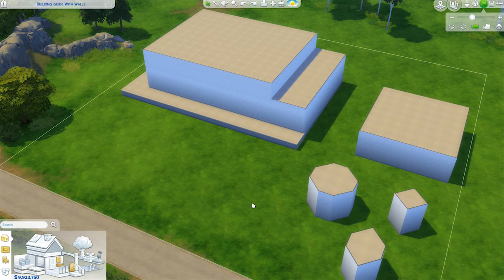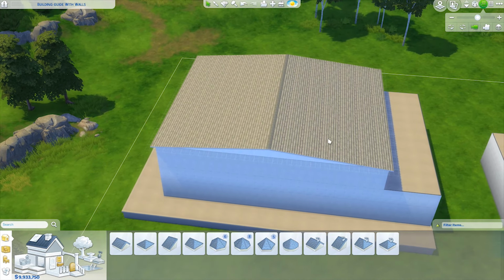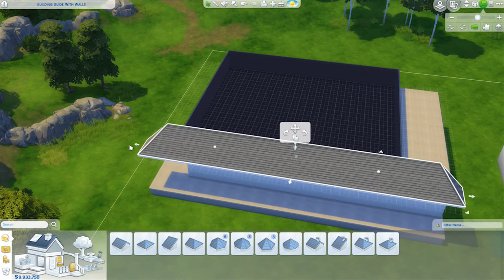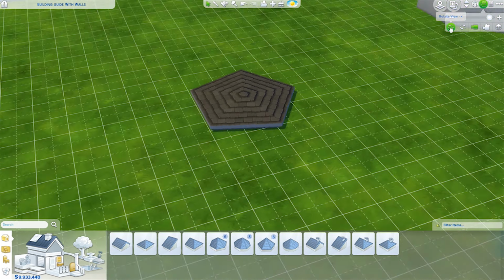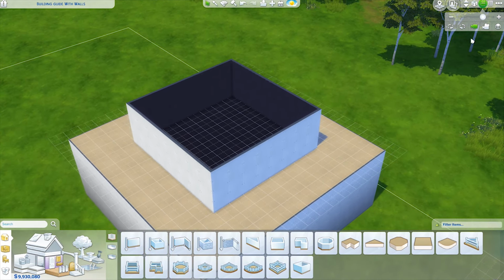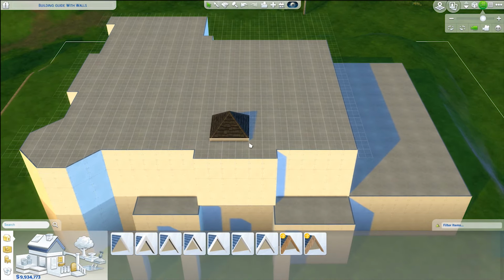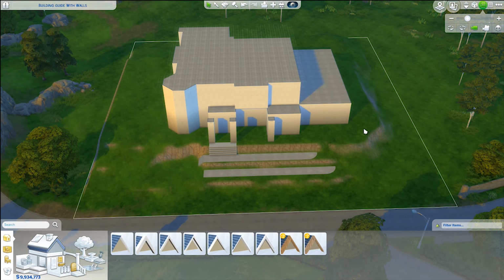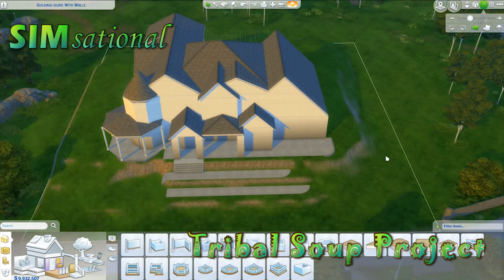How to Use and Create a Three Dimensional Effect With Roofs: The Ultimate Builder's Guide, Chapter 7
A comprehensive guide detailing how to use roofs with a strong emphasis on creating a more three dimensional structure.